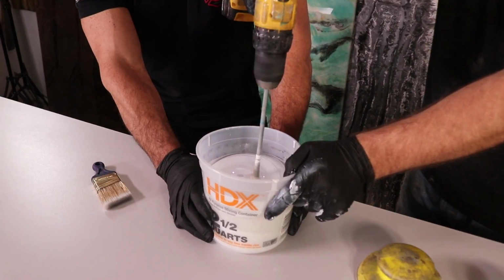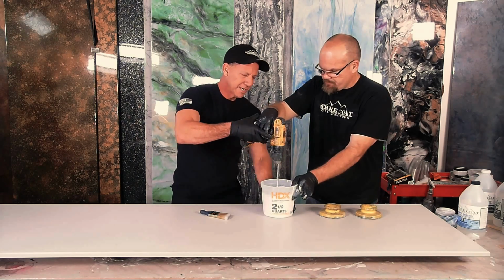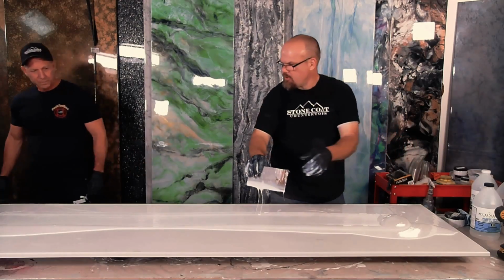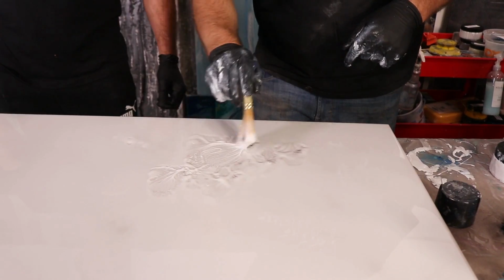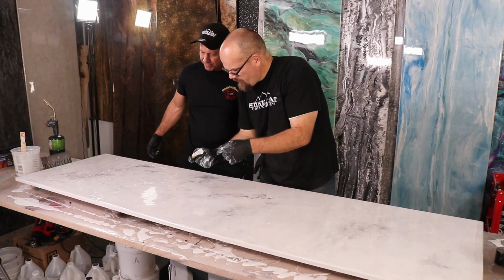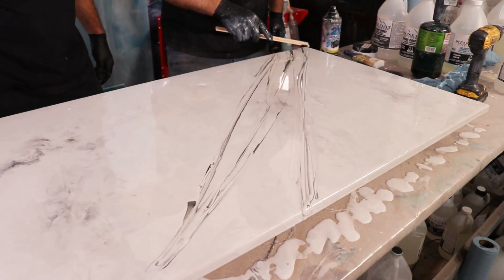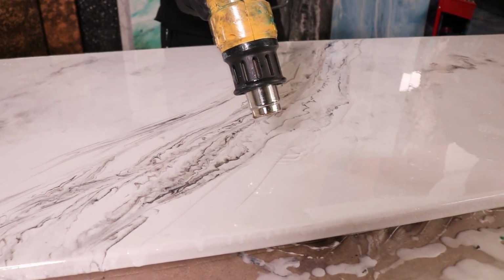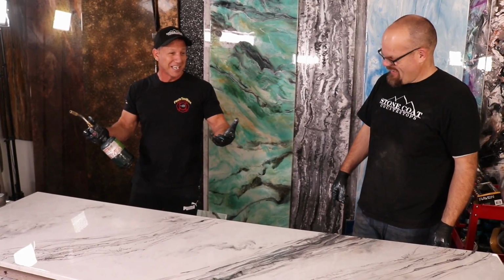Faux marble Countertops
Color Recipe:
Behr Paint and Primer in One: Natural Gray
Add SCC White base color tint, SCC White and Diamond dust metallic powders into your epoxy and mix well.
Pour, trowel, and chop the surface.
Torch
Chop Black spray paint into the epoxy using Black Rustoleum spray paint and your chopping brush.
Move color as desired with a heat gun or torch.
Add grain flow in your project by dragging veins into the epoxy with a clean paint stick.
Spray Black spray paint onto the end of a paint stick and drag this through the established grain flow in desired areas.
Repeat this with White spray paint if desired.
Move your veins with a heat gun or torch to gain a natural flowing look.
Take some of your left over tinted epoxy and pour a vein onto the project, drag Black, White, Silver, and Bronze spray paints through this poured on vein with a paint stick and move to desired look with a heat gun or blow torch.
Torch 3x to remove any air bubbles.